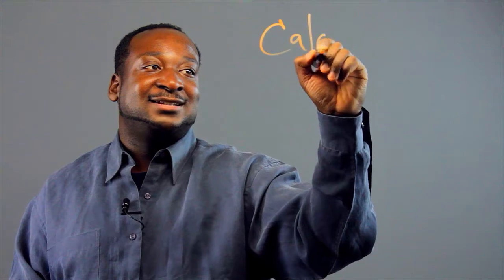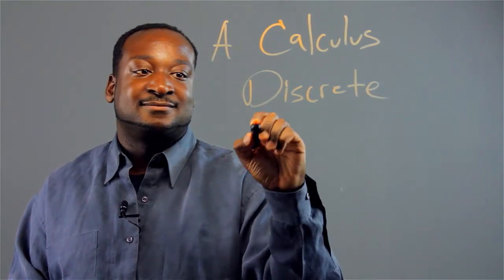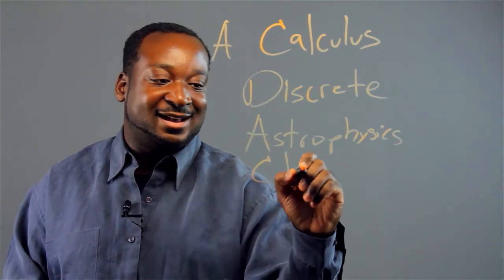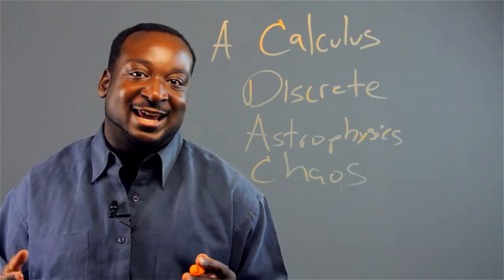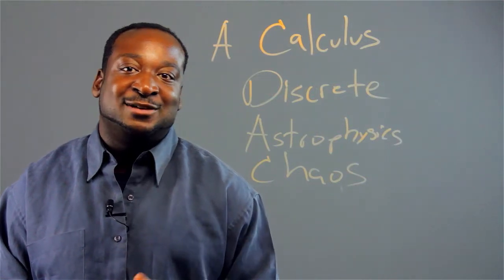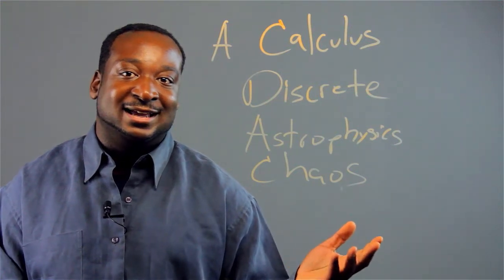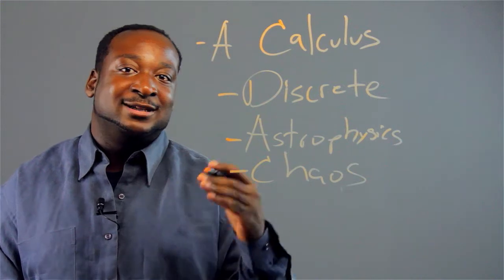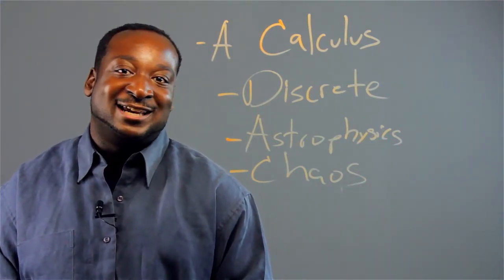What Is the Highest of All Math? : Applied Math Tips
The highest of all math will vary depending on specifically which subject you're talking about. Find out about the highest of all math with help from a math professional in this free video clip.